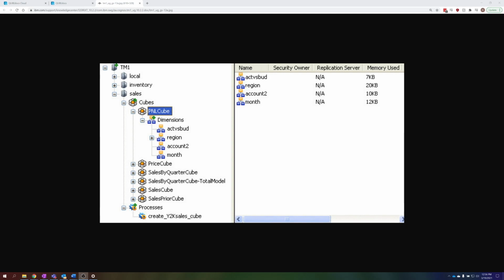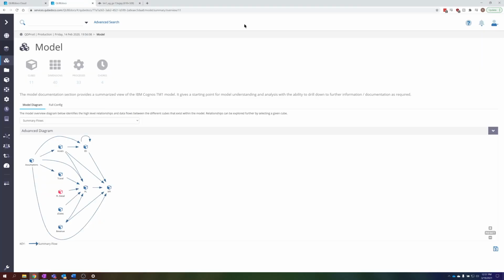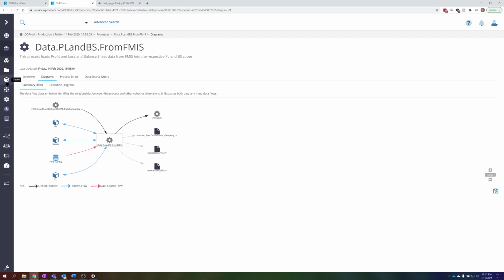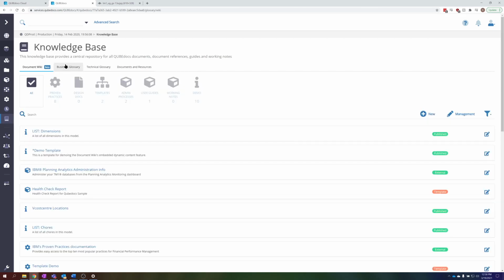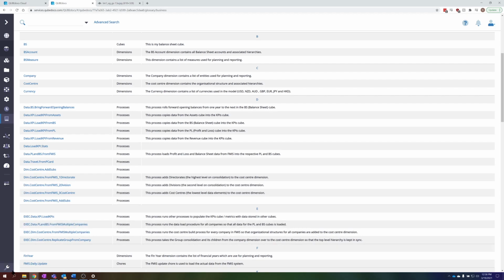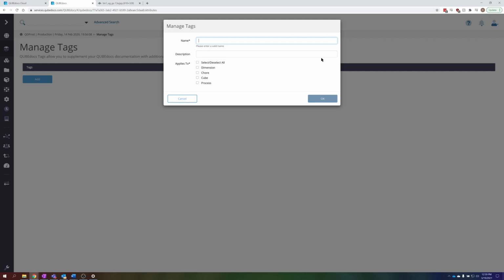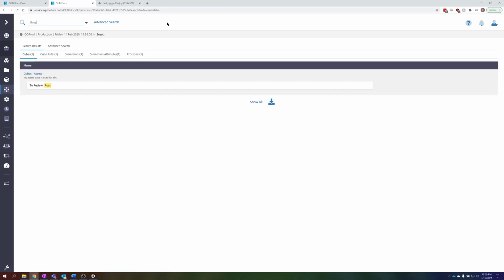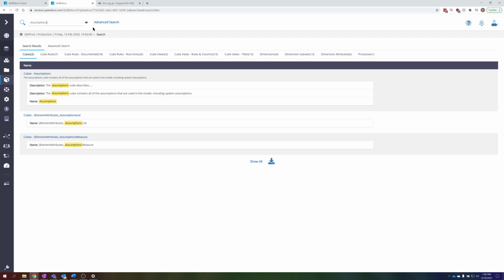QUBEdocs for TM1 End Users